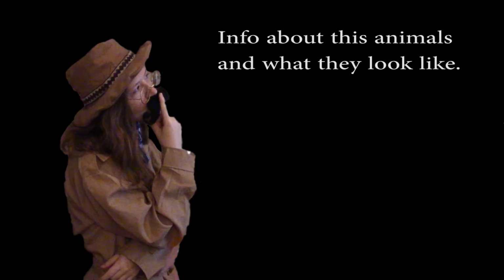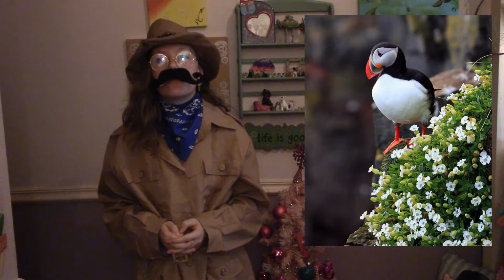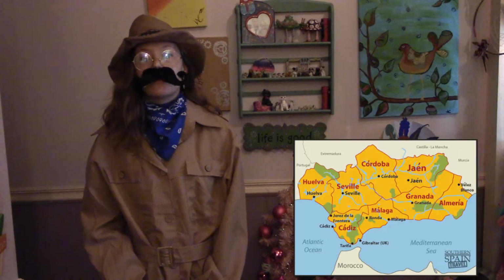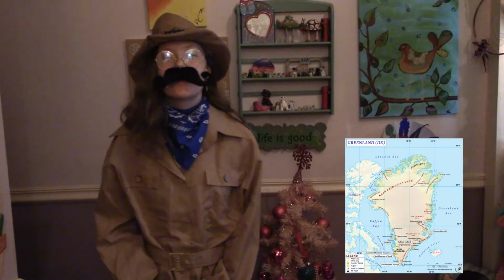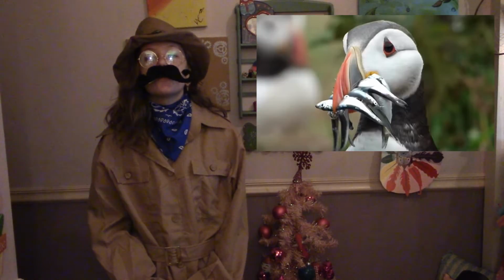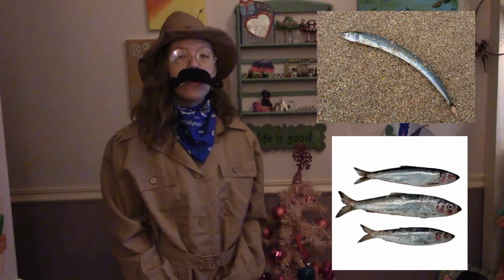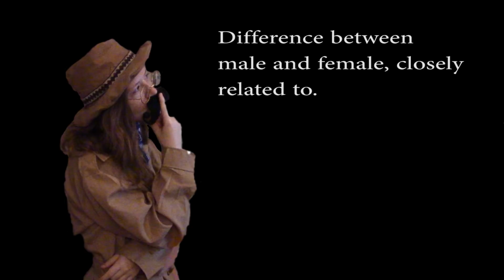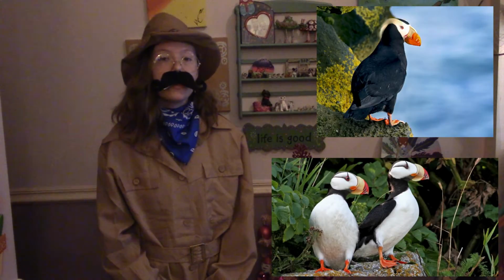Puffin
Here are all the links to make this episode.